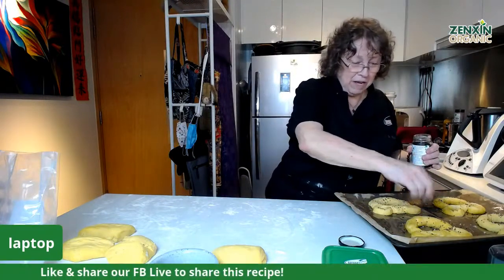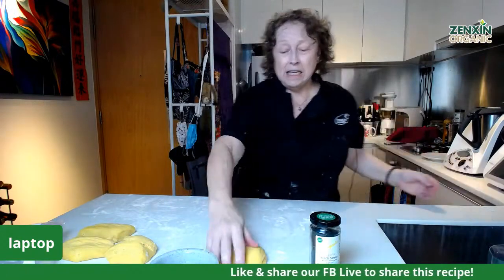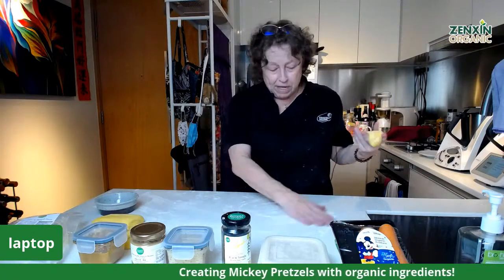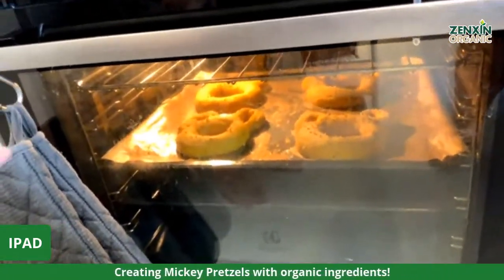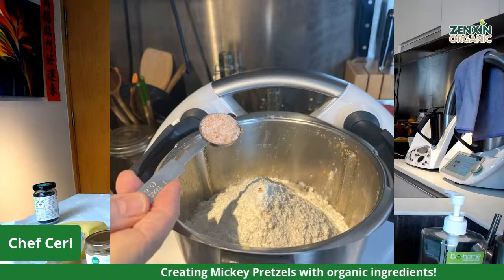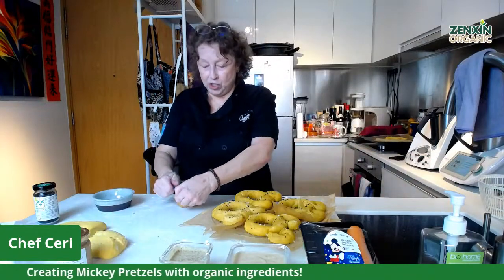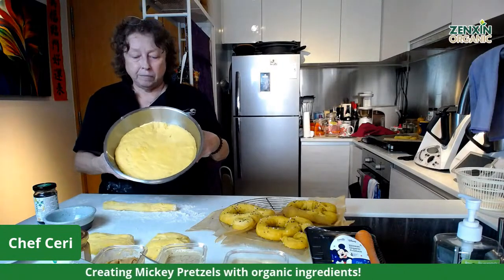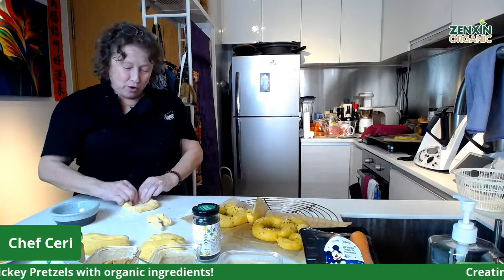Cooking with Ceri - Organic Mickey Pretzels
Come join us for an afternoon of fun making Mickey shaped Pretzels with organic ingredients! + healthy dips that are yummy yet healthy! Join us at 2pm, see you!